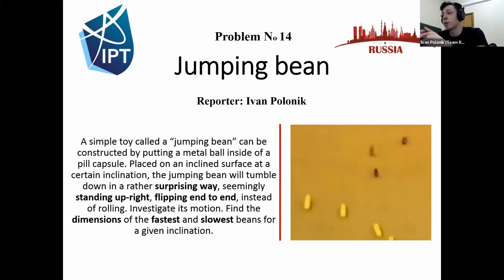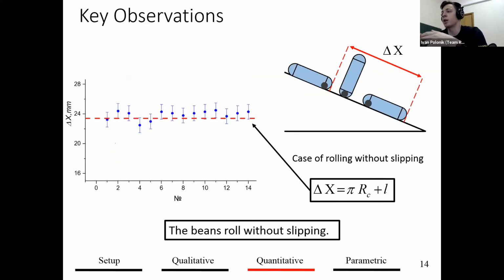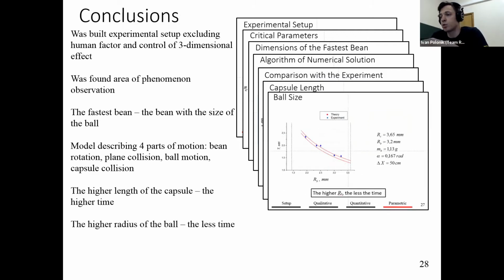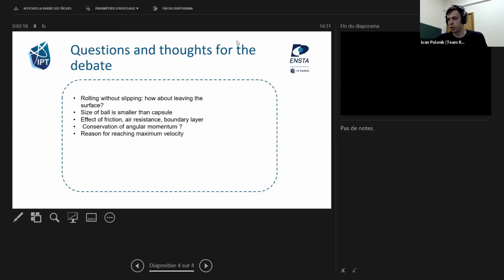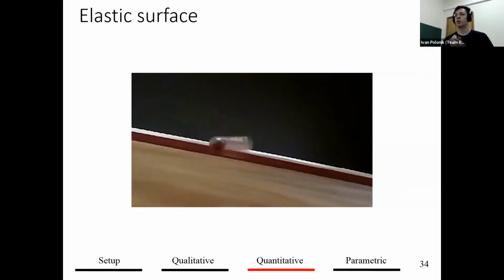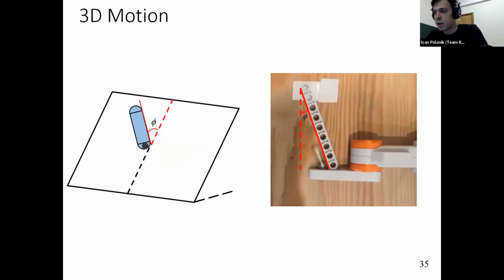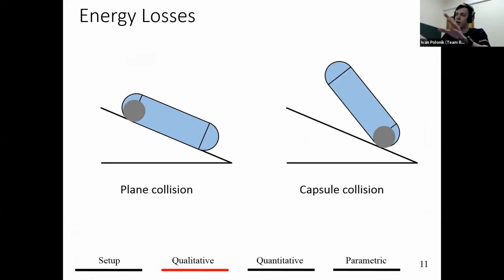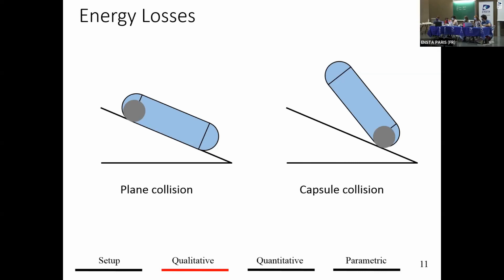IPT 2020 Online edition: PF3, Jumping bean, Russia vs France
It is the third physics fight of the IPT 2020 and the team from the Moscow Institute of Physics and Technology is presenting their solution on problem 14. Jumping Bean!